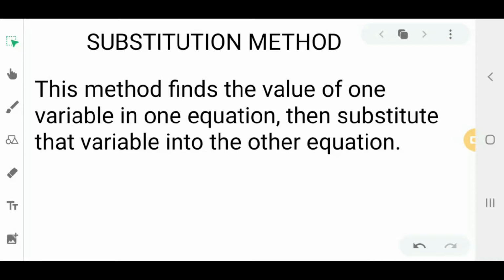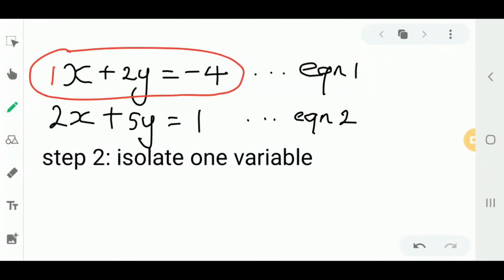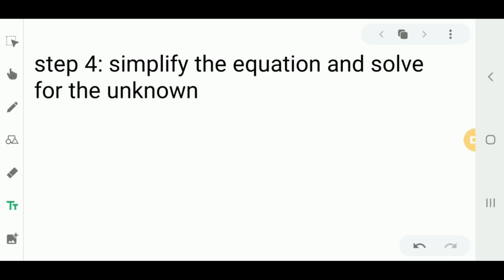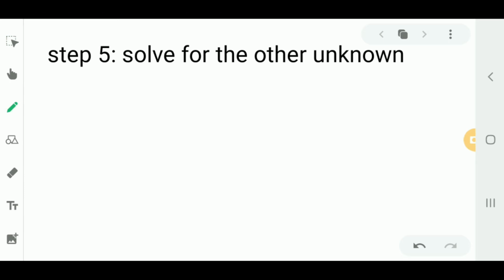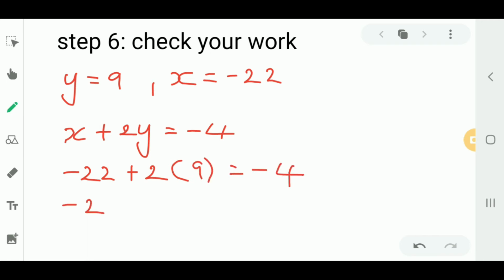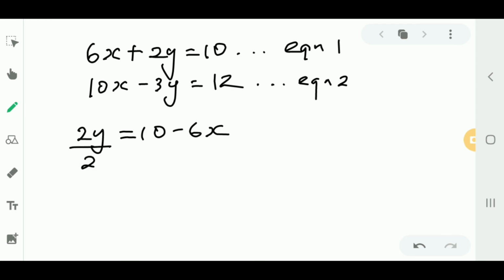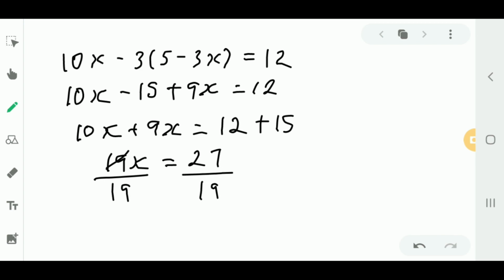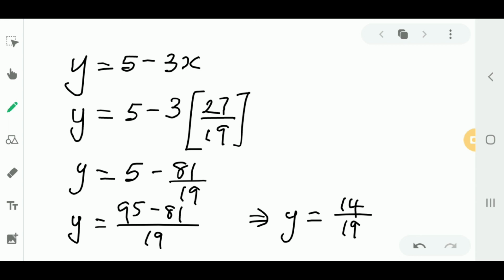SOLVING SIMULTANEOUS EQUATIONS- (SUBSTITUTION METHOD)